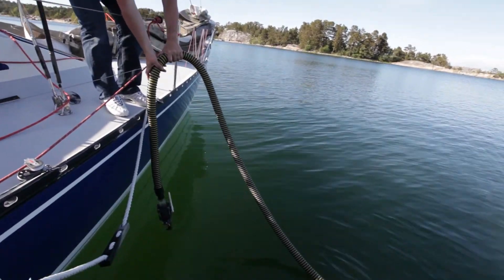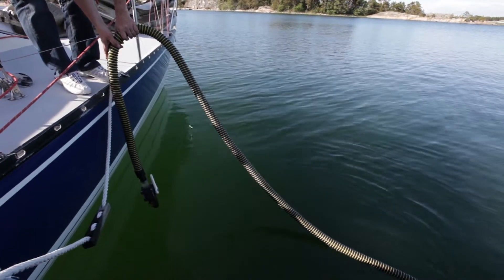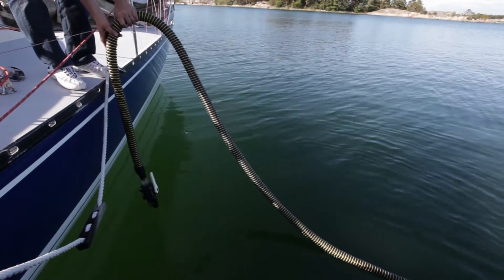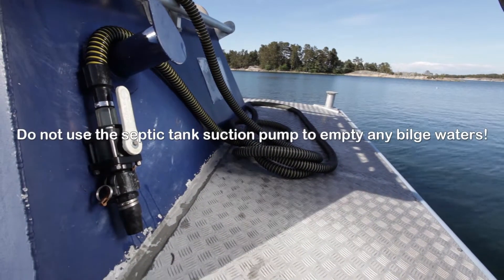Septic tanks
In 2005, Finland passed a law prohibiting the emptying of untreated septic waste from boats into Finnish waterways. Septic waste will result in eutrophication, that is, excessive plant growth in the waters. Nowadays, it's the rare boater who empties his or her septic tank into the water other than when absolutely necessary.  Many guest harbours as well as home marinas are well equipped with septic tank pump stations.
Do you know how to use a septic pump-out station? Watch the video for the instructions!